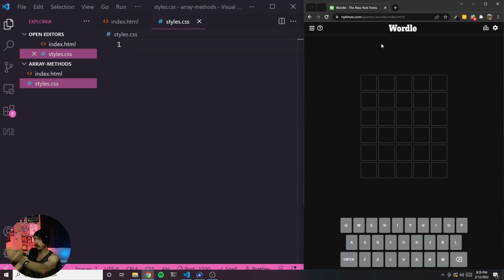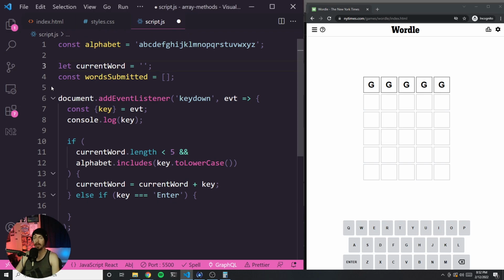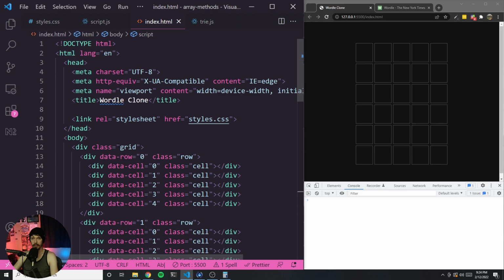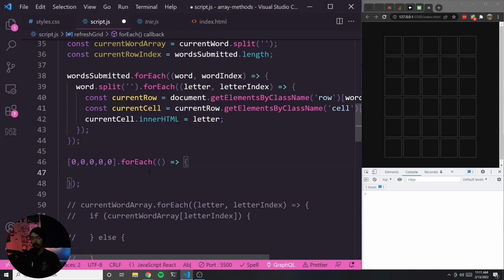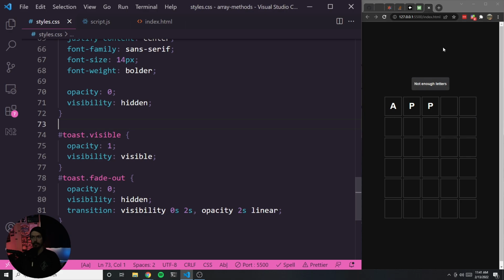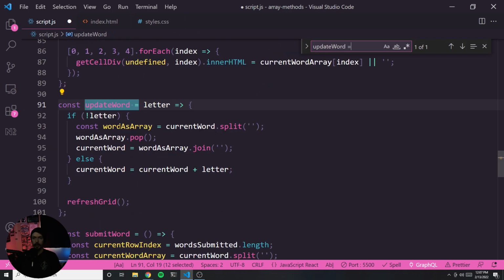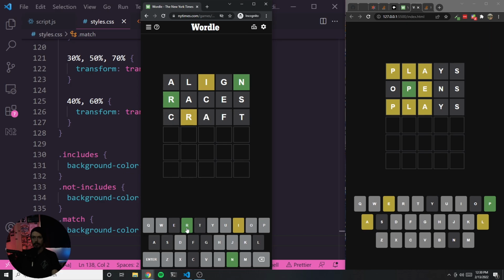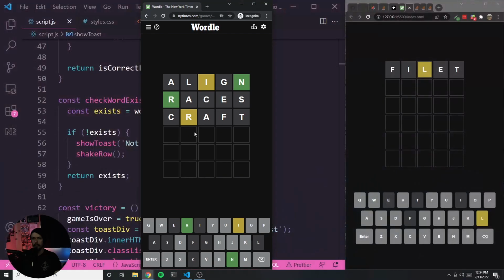I Code Wordle in Vanilla Javascript Live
This video was compiled from two separate Twitch live streams that I did where I decided to stream myself coding wordle in Vanilla JavaScript.